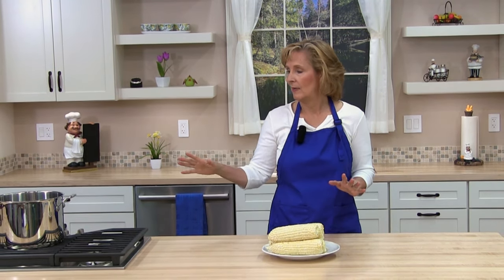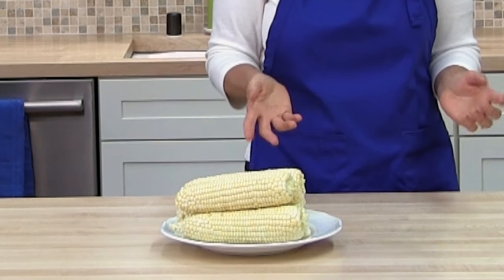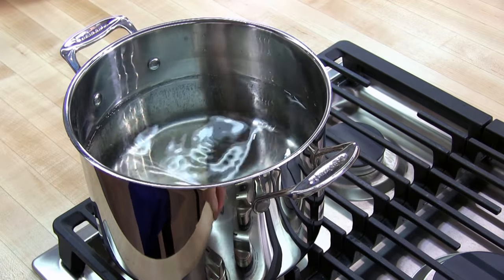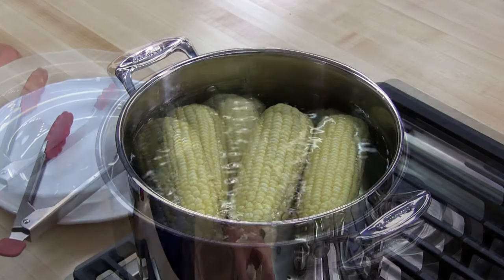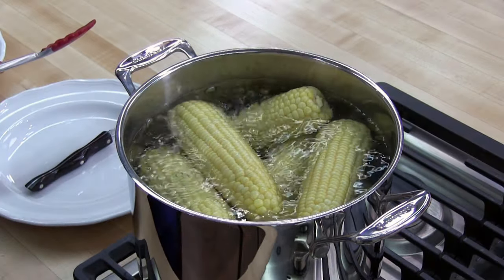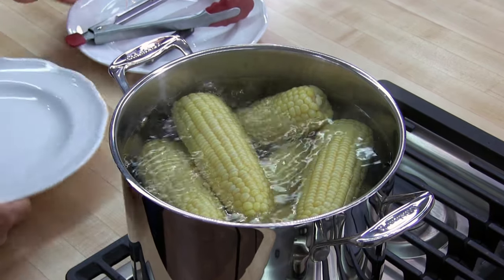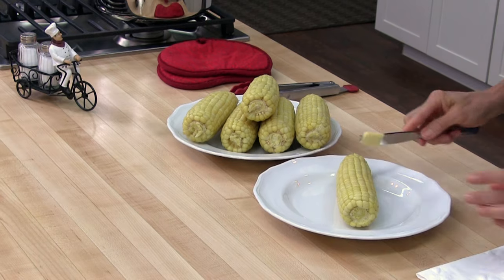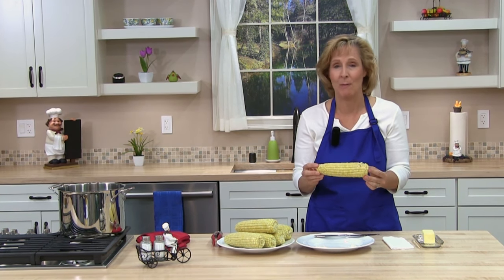How to Boil Corn on the Cob on the Stove! A Easy, Healthy Recipe!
Corn on the Cob is so delicious and easy to cook! Learn how to boil corn on the cob on your stove top for the perfect corn!  In this cooking video Karen Breyer will show you step-by-step how to make Boiled Corn on the Cob. Everyone loves corn on the cob! Watch this cooking video and boil some corn on the cob for dinner tonight!

RECIPE: Boiled Corn on the Cob

INGREDIENTS:
Ears of corn, fresh
Water

INSTRUCTIONS:
1: Remove the husks and silk from the ears of corn.
2: Fill the pot with enough water to cover the corn.
3: Bring the water to a boil.
4: Carefully drop the corn in the boiling water.
5: Bring the water back to a boil.
6: Simmer the corn 4 - 7 minutes or until the corn is tender.

NOTES:
Keep the unhusked ears of corn in the refrigerator until you are ready to boil them. The sugar in the corn will quickly turn to starch at room temperature.

You can husk the corn while waiting for the water to boil.

To remove the silks, hold the corn under running water and brush with a soft vegetable brush.

To check if the corn is done, pierce a kernel with the tip of a sharp knife.